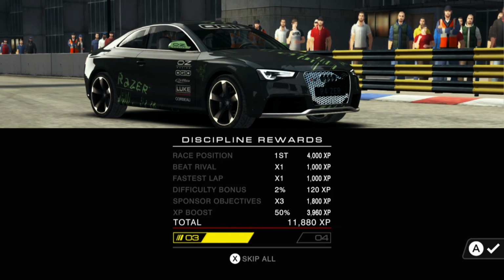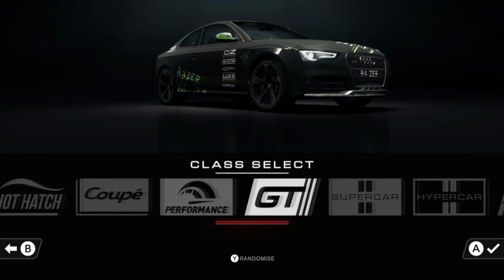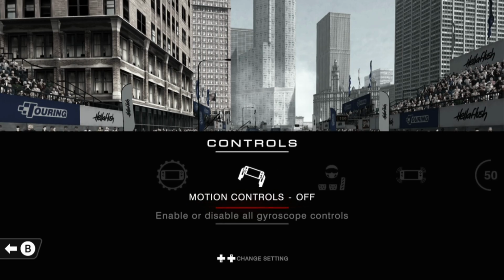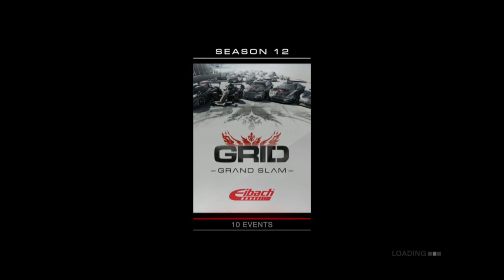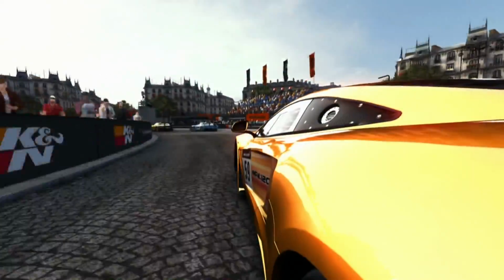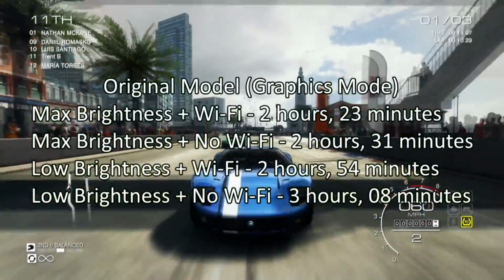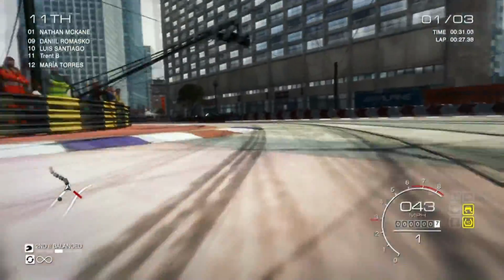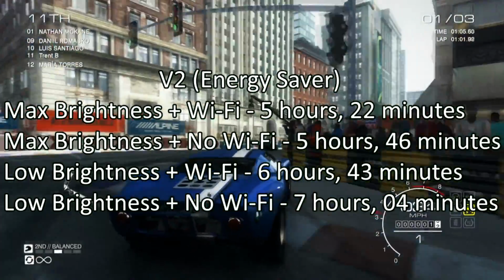GRID: Autosport (Switch) Review